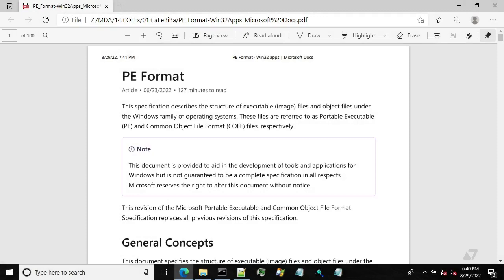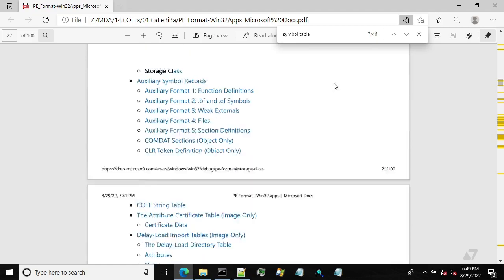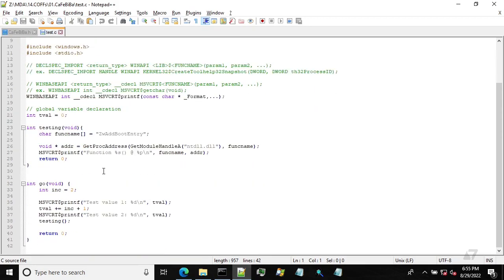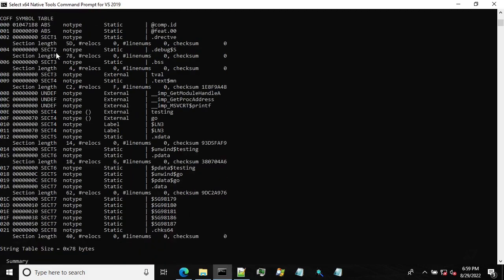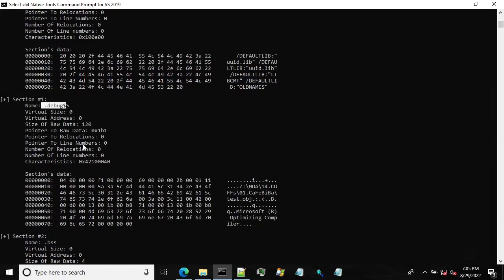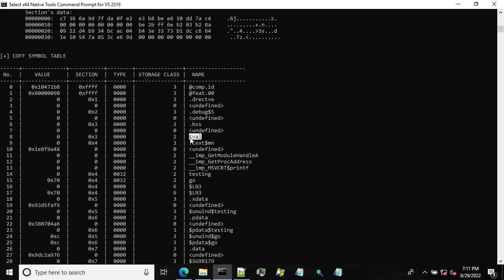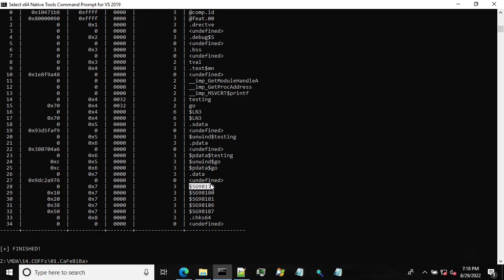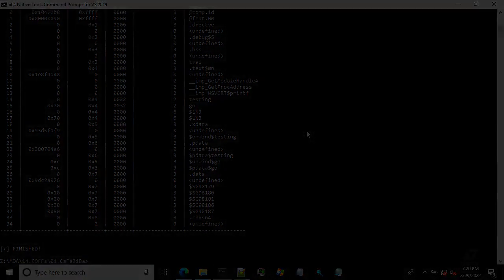RTO: Malware Development Advanced - CaFeBiBa - COFF object parser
RED TEAM Operator: Malware Development Advanced (v1) course teaser

Advanced offensive security tool (OST) development topics for Windows user land only, including: hidden data storage, rootkit techniques, finding privileged objects in system memory, detecting new process creation, generating and handling exceptions, building COFFs and custom RPC-like instrumentation, and more.